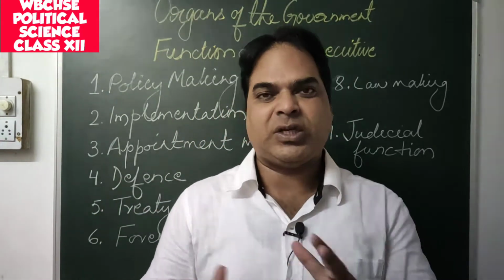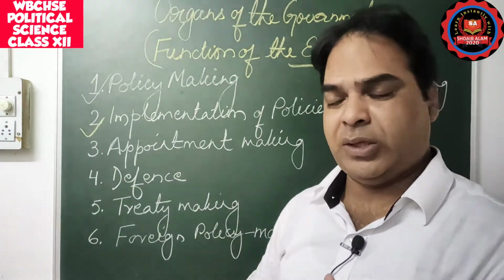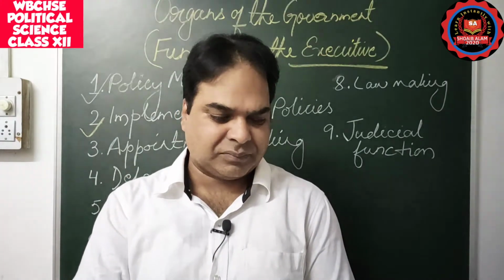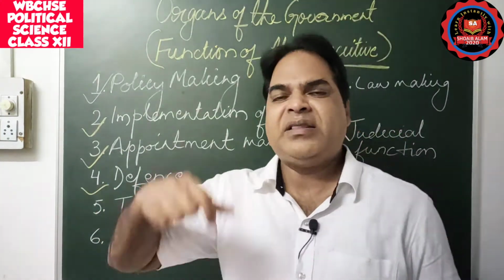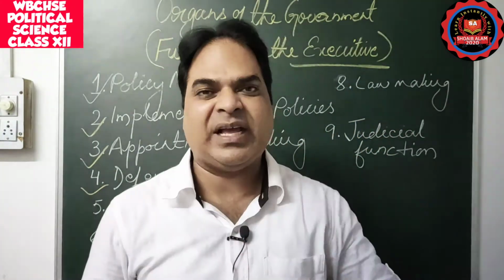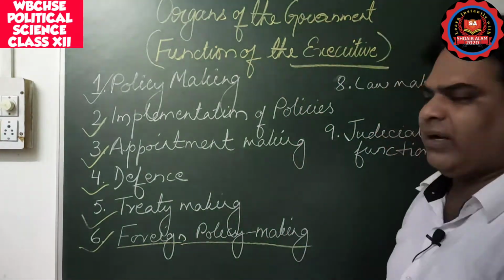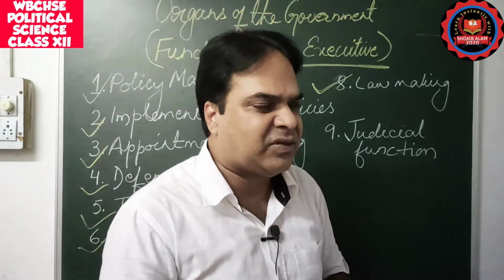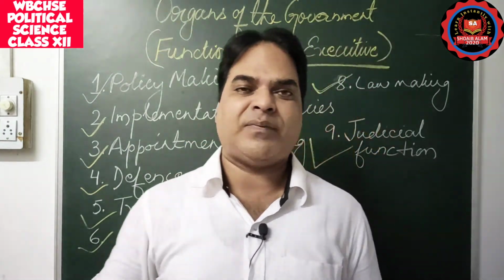HS Class 12||WBCHSE ||Chapter 6|| Political Science||FUNCTIONS OF THE EXECUTIVE||By Shoaib Sir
This video is made for the Students of West Bengal Council of Higher Secondary Education.
In this tutorial Functions of the Executive are explained in details.

**So watch this video till the end without skipping**.